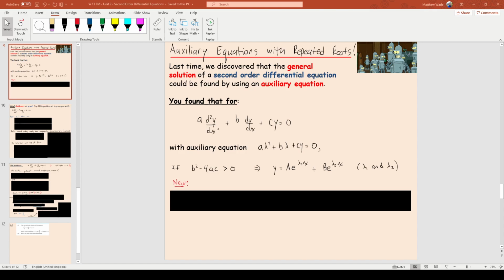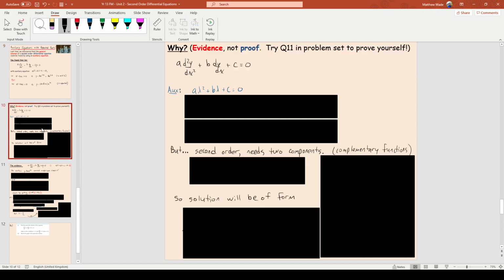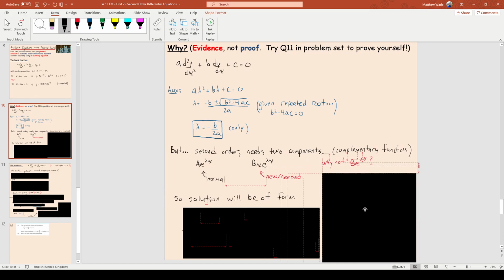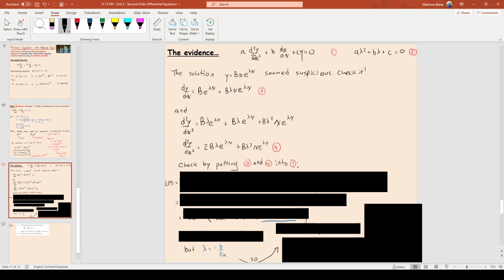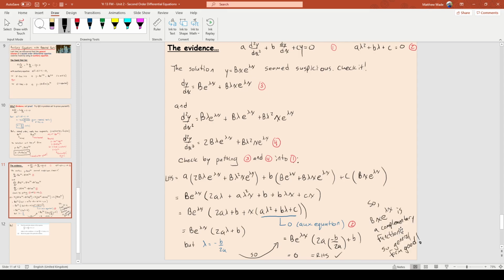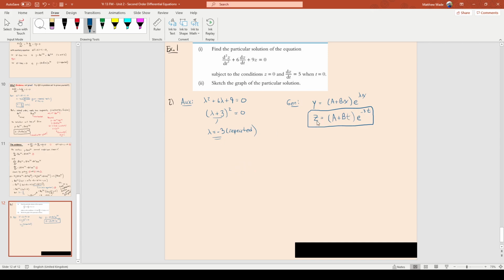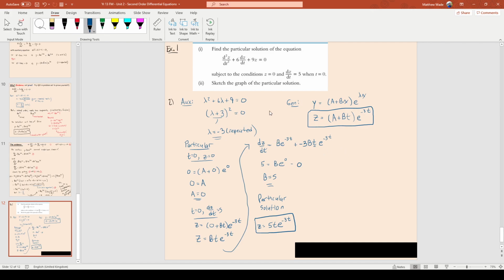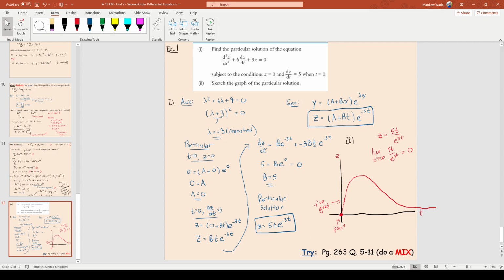Year 13 FM - Auxiliary Equations with Repeated Roots (Lesson 2)